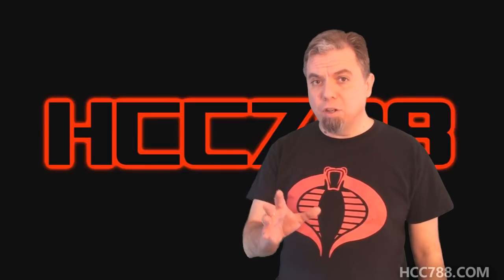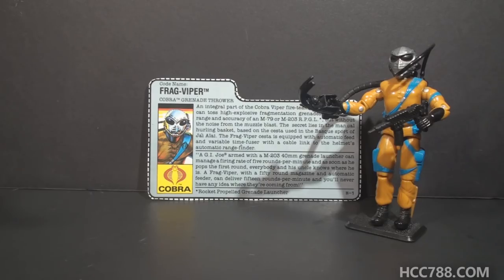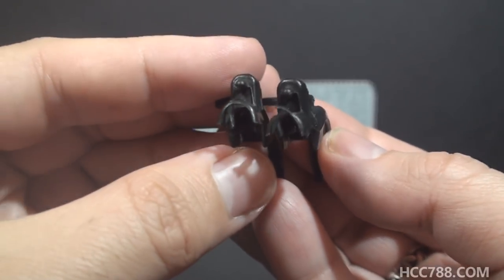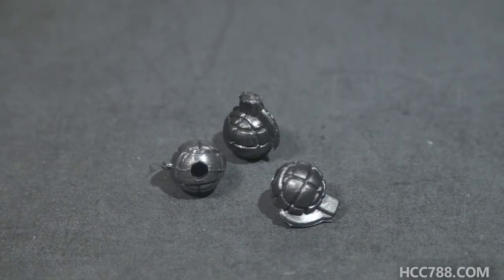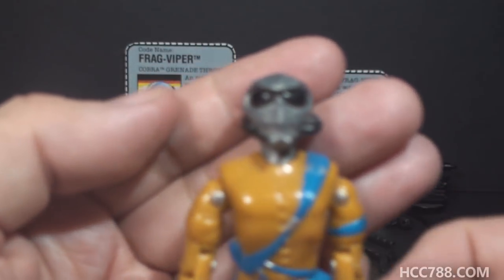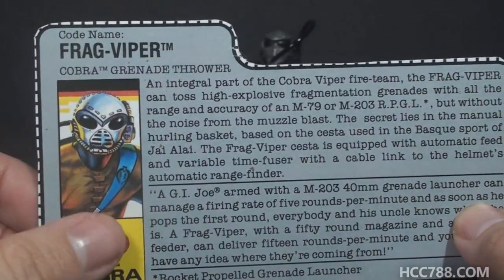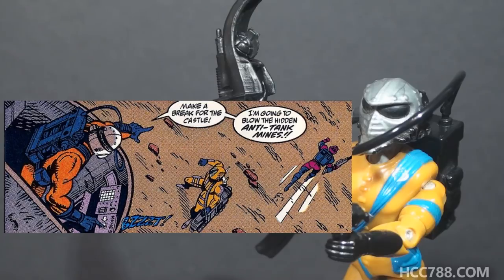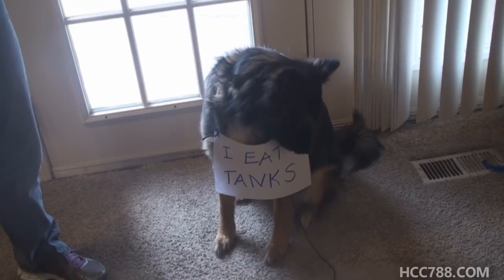HCC788 - 1989 FRAG-VIPER - Cobra Grenade Thrower - Vintage G.I. Joe toy review!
Visit HCC788.com!

Special Thanks to:
Daryl Beck, Chris Piers

Title Card: Mastaczajnik

Image:
By No machine-readable author provided. - No machine-readable source provided.

Image:
By English: This image has been made by Zorion (User:Zorion) and released under the licenses stated above. You are free to use this image for any purpose without restriction as long as you credit me as author, follow the terms of license and cite Wikimedia Commons as site.If you alter, transform, or build upon this work, would you mind leaving me a message on this page in English. Thank you.

Image:
By Gunnery Sgt. Mark Oliva, 1st Marine Division - USMC Direct Link, Photo Preview, Public Domain,